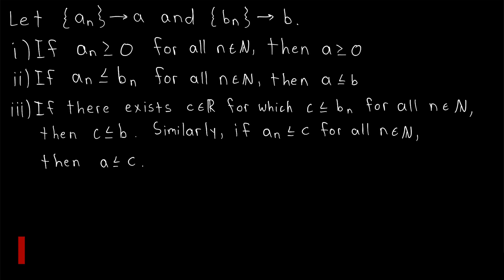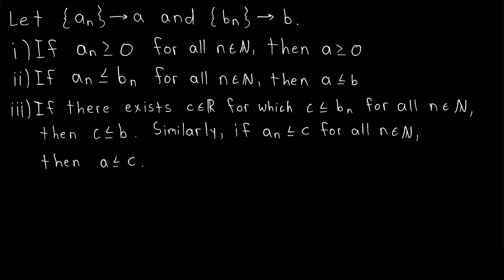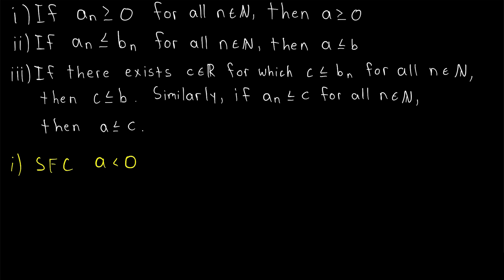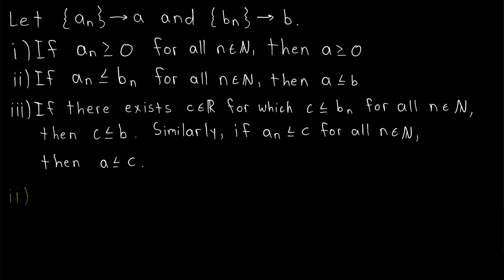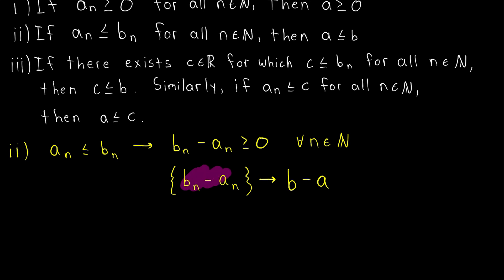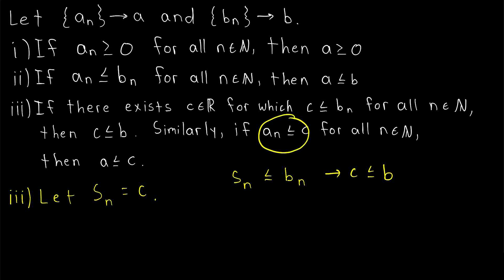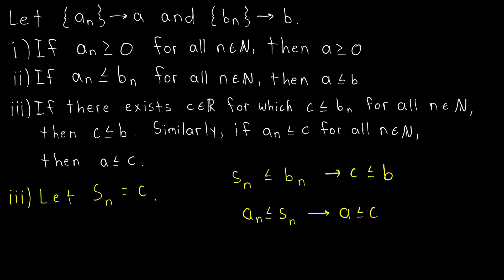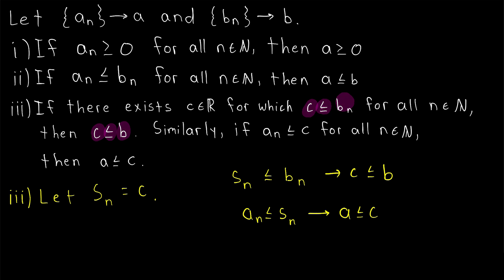Proof: Sequence Order Limit Theorem (Inequalities and Limits) | Real Analysis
We prove the order limit theorem for convergent sequences. This proves that convergent sequences and their limits relate to each other and real numbers as we'd expect. For example if a_n converges to a and b_n converges to b, and every a_n is less than or equal to each b_n, then a is less than or equal to b. This theorem summarizes how inequalities behave with limits.